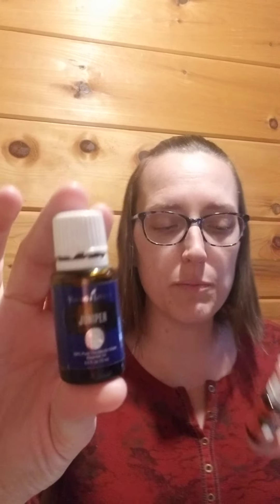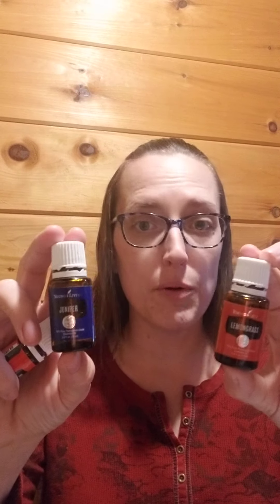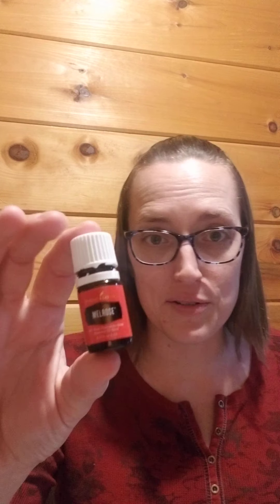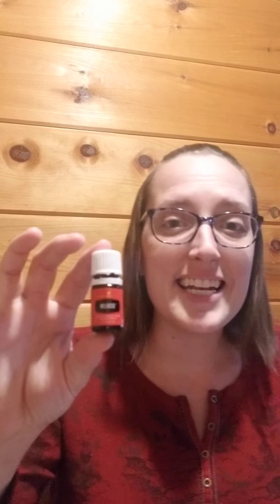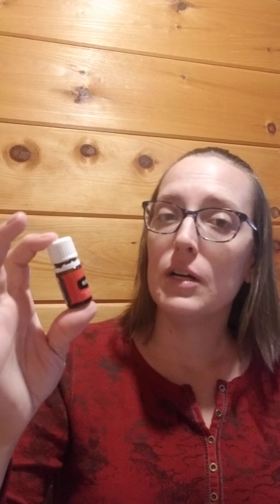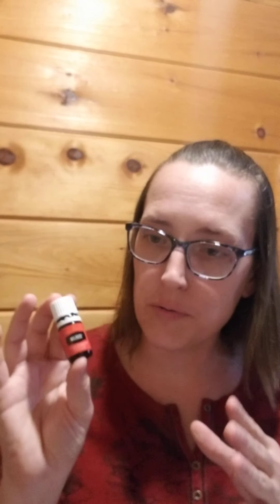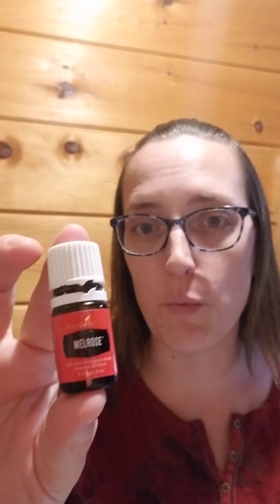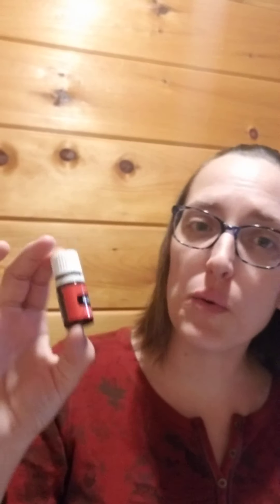Melrose EO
come earn some quick facts about Melrose EO and how it can help support your bladder and kidneys.